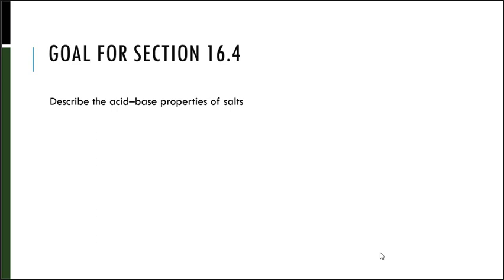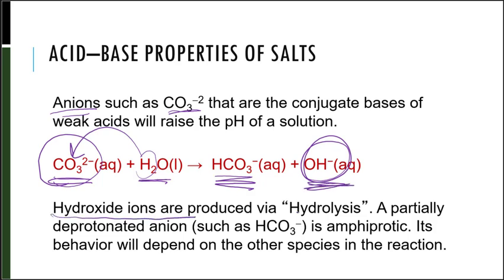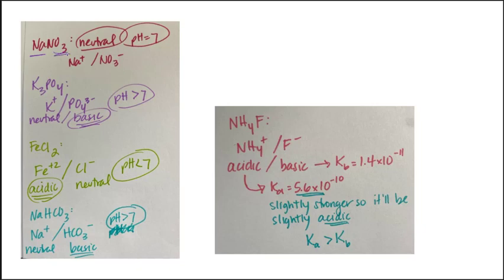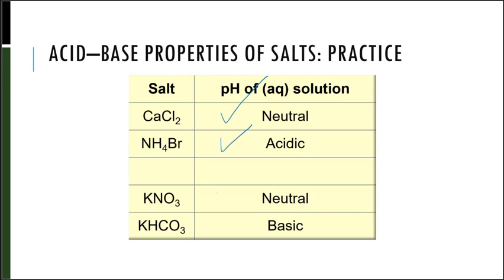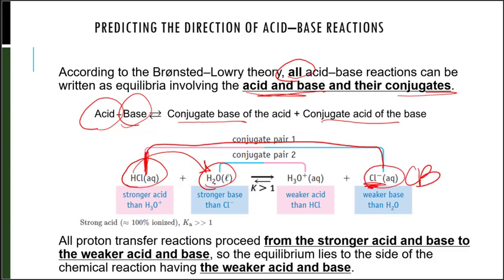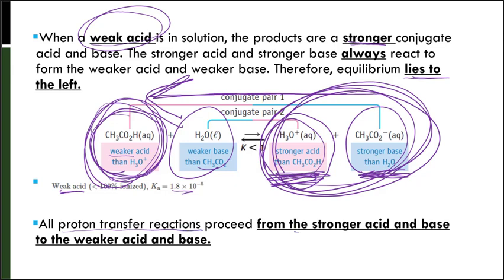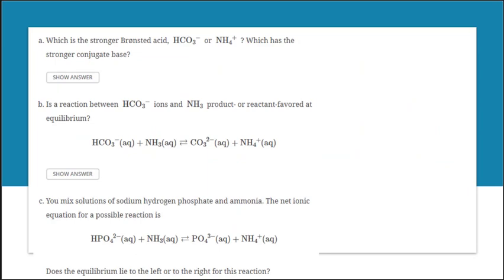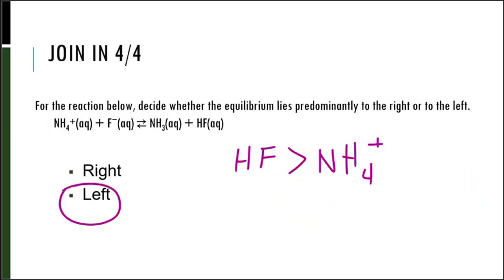CHM 130 Chapter 16 Sections 4 and 5: General Chemistry 2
Describe the acid–base properties of salts.
Write equations for acid–base reactions, and decide whether they are product or reactant-favored at equilibrium.